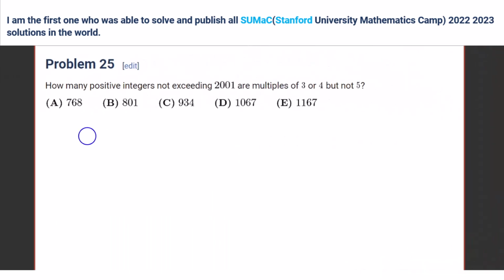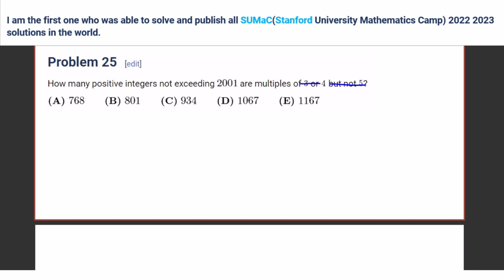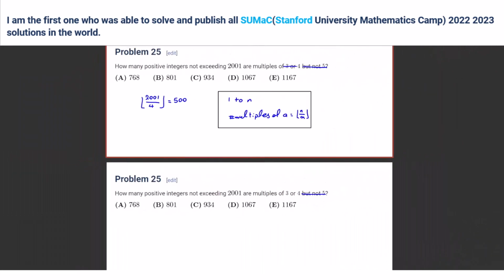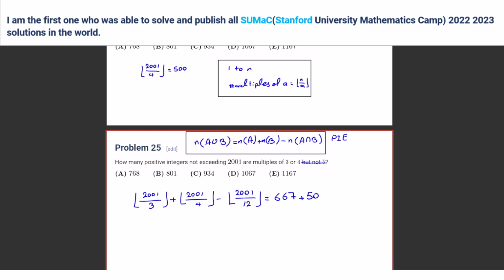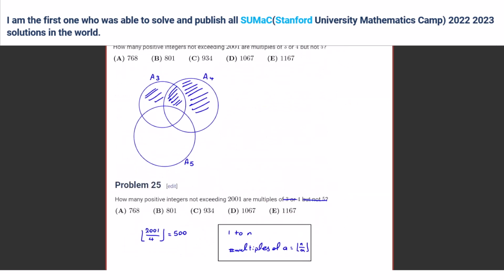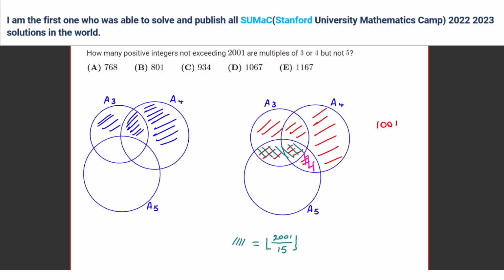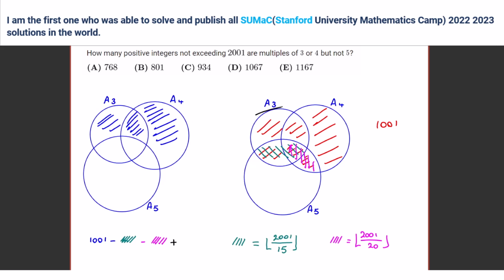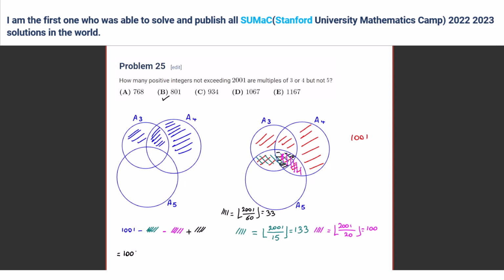AMC 10 12 8 PIE Counting The Principle of Inclusion and Exclusion Problems Math Tutor Olympiad 2024